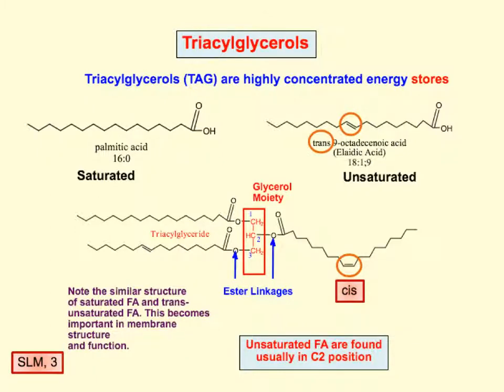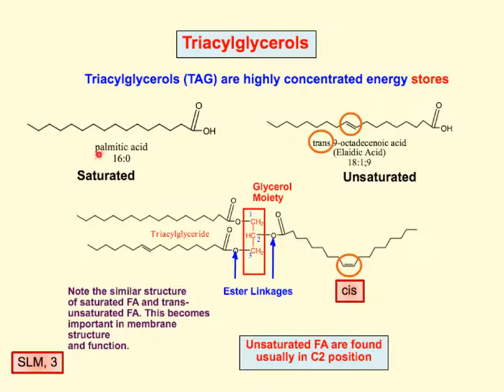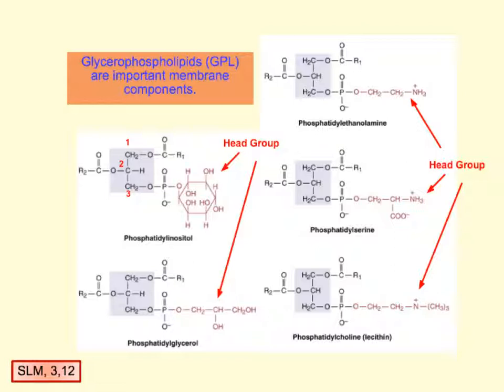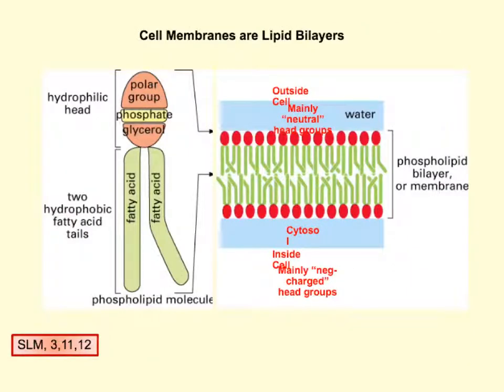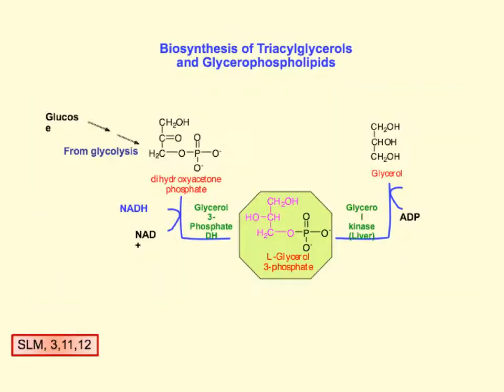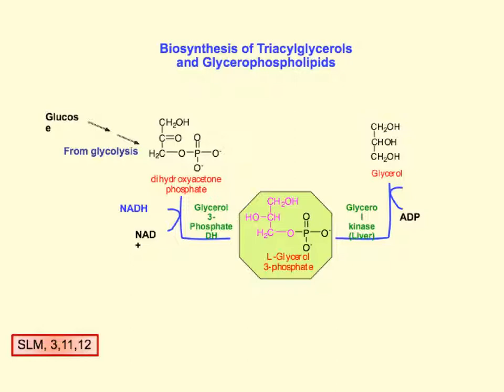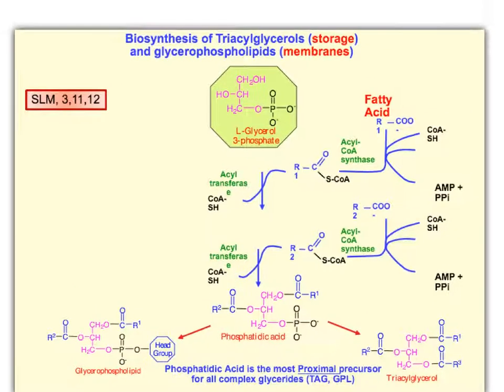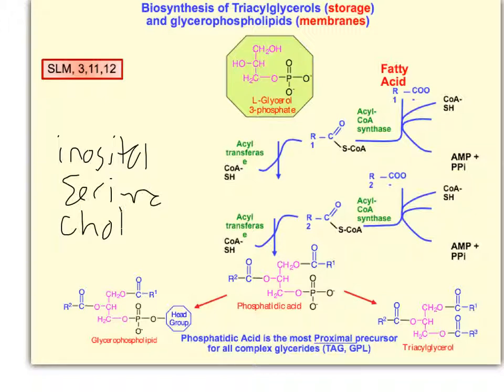Basic Chemistry of TriacylGlycerols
A review of the typical nomenclature of Fatty acids.
Learn how triacylglycerols and glycerol phospholipids are synthesized